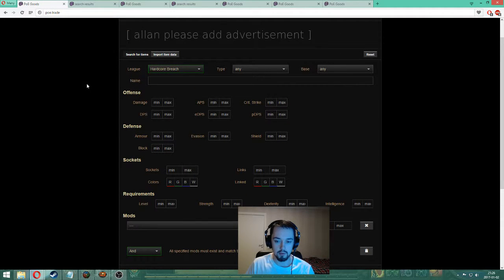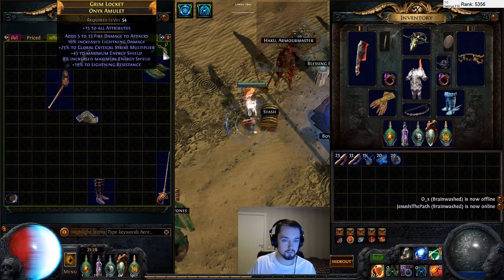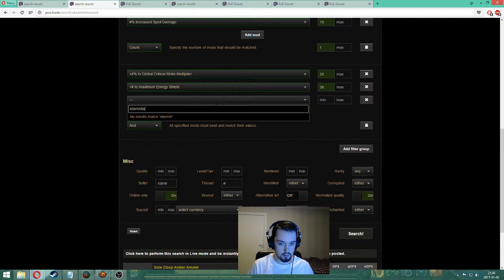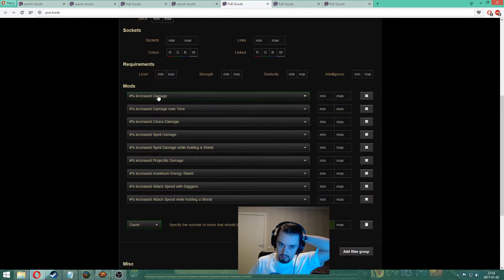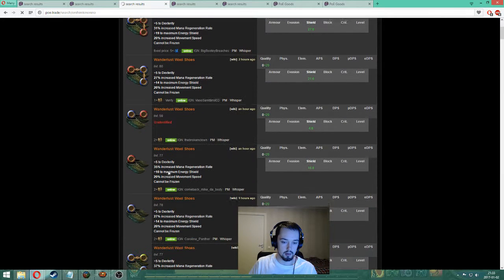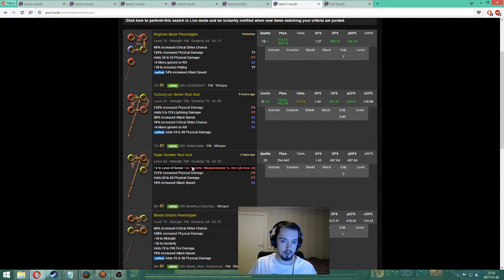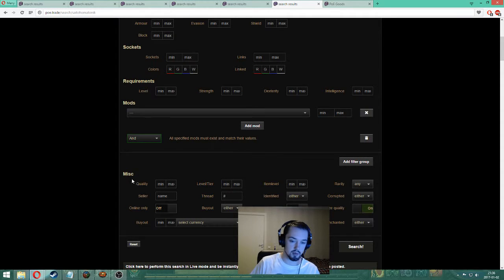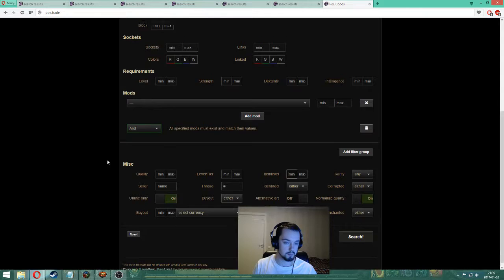Price checking/general poe.trade guide